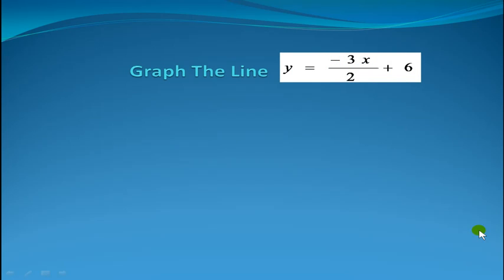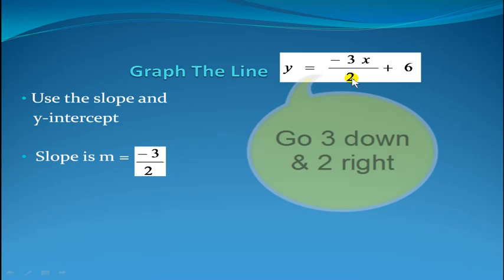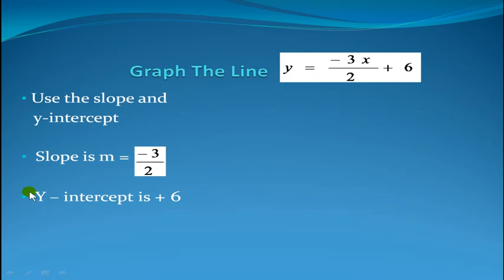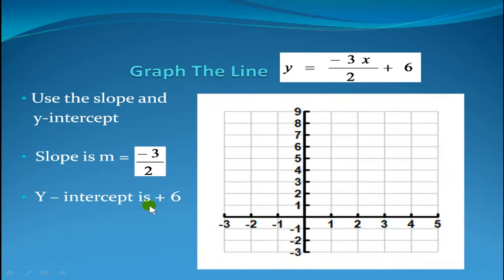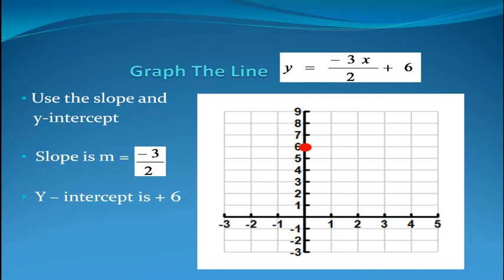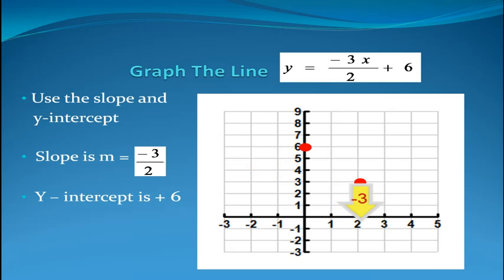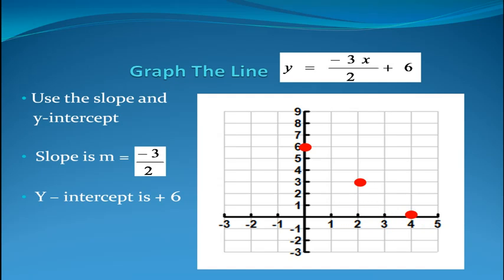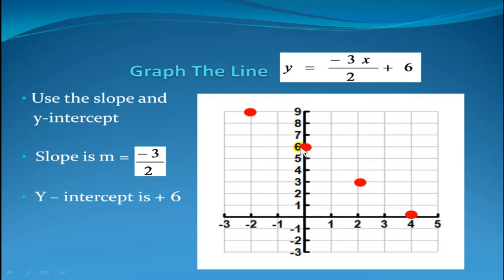Graph a line with negative slope and positive y intercept